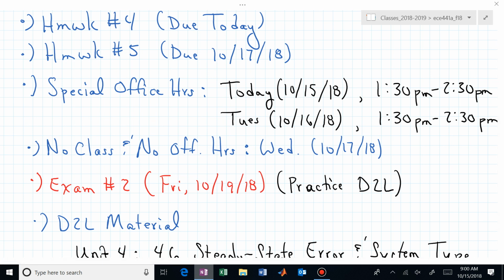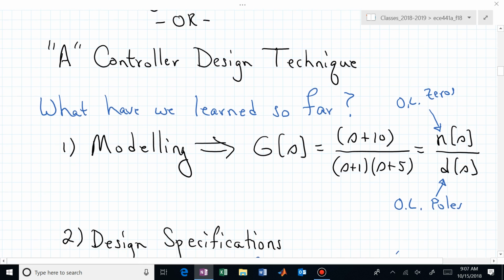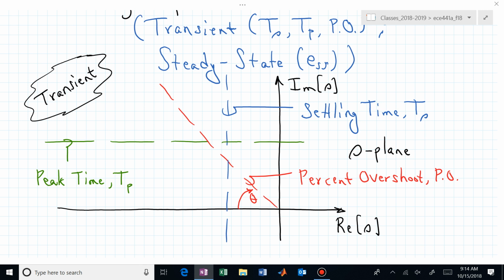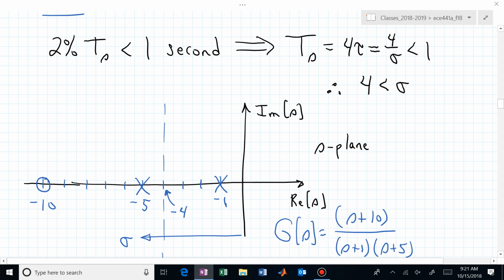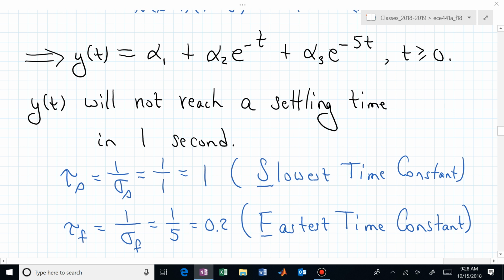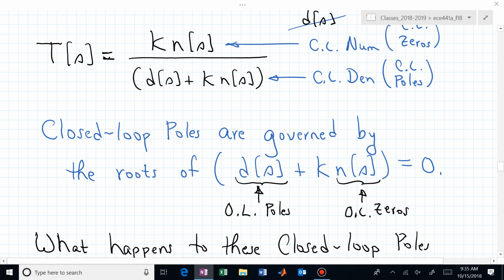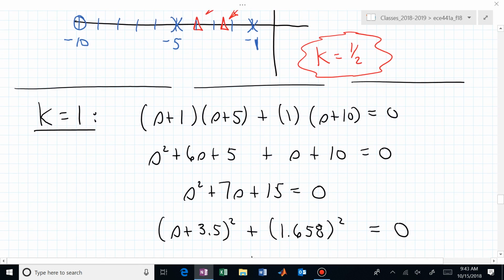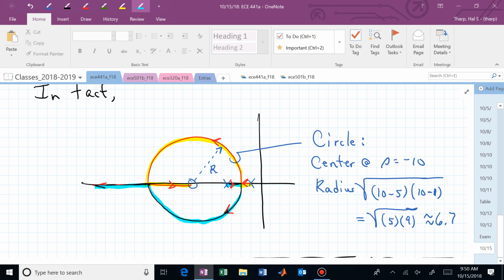ece441a_10_15_2018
Video 6.1: Motivating the Root Locus.